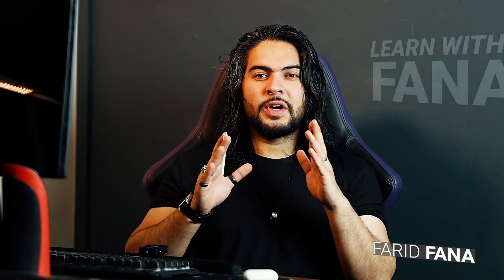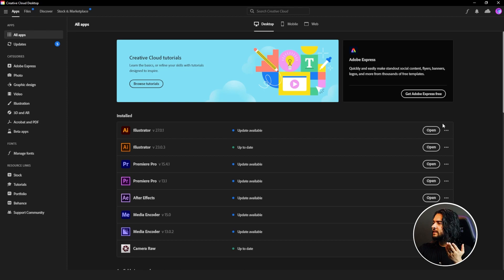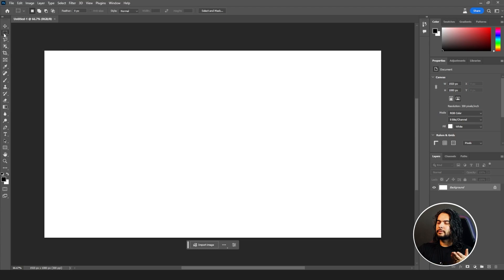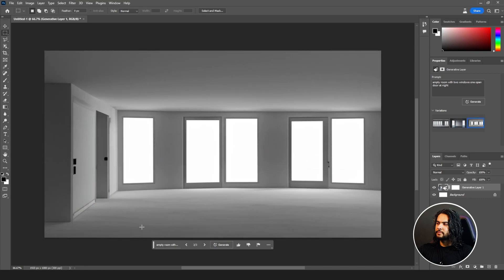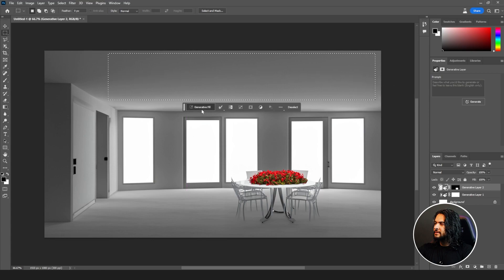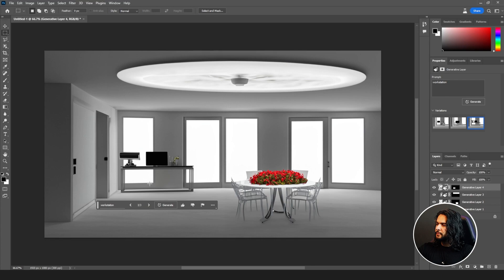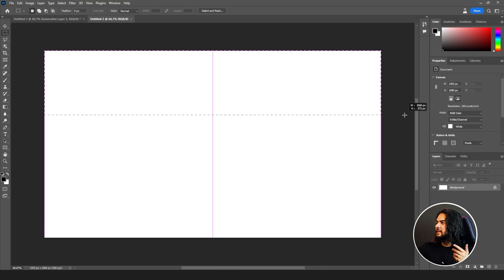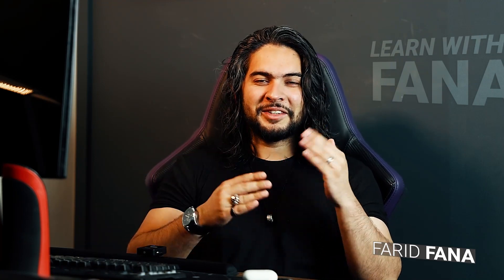How to install and use Photoshop AI | Photoshop Generative Fill| Learn With Fana